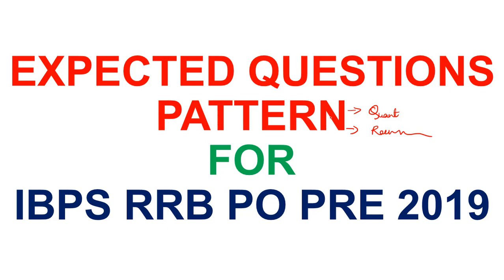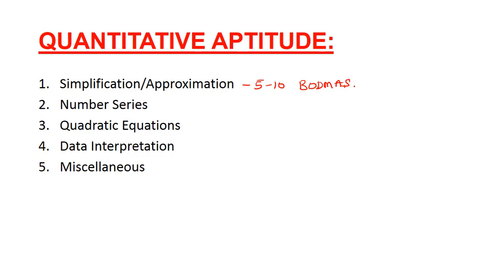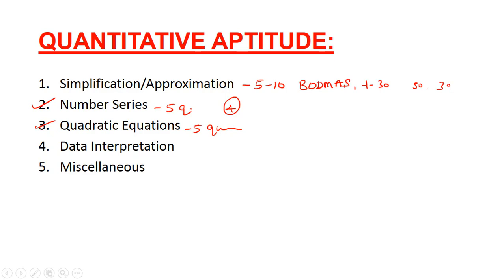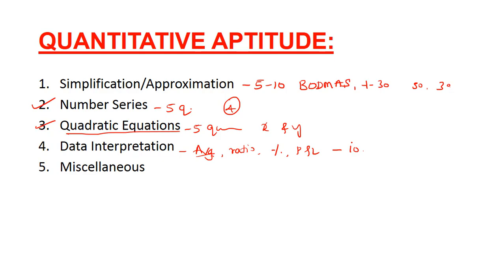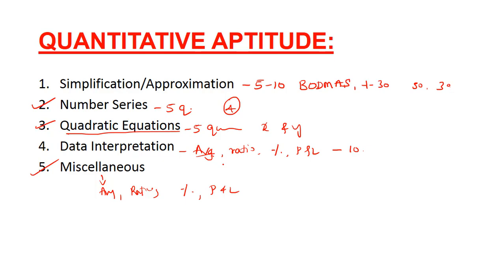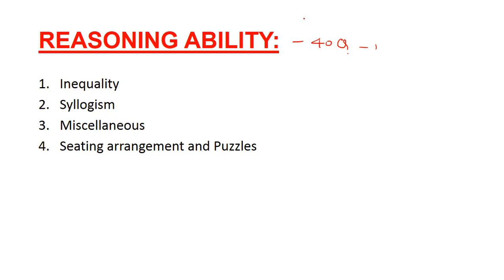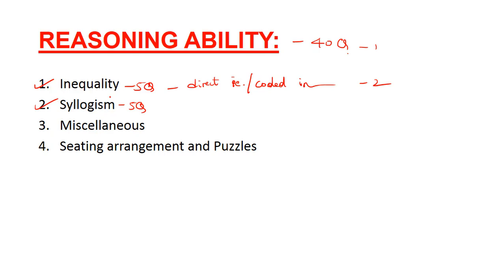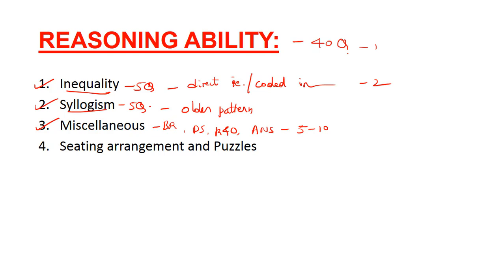Expected Question Pattern for IBPS RRB PO PRE 2019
IBPS RRB Officer Scale 1 Prelims Expected Question Pattern: Dear Readers IBPS RRB PO Prelims 2019 Examination approaching very soon and online exam was scheduled on 3rd , 4th and 11th Aug 2019. Candidates those who were preparing for the examination may wondering about the IBPS RRB PO Prelims Expected Question Pattern. Here we have given the detailed analysis about the IBPS RRB Prelims Expected Pattern 2019.